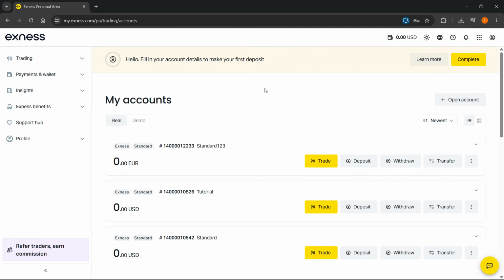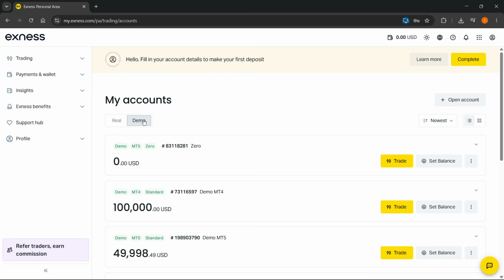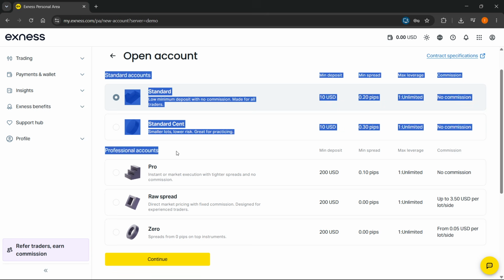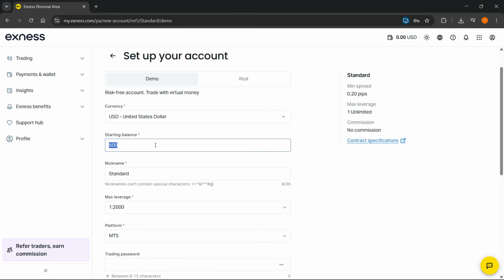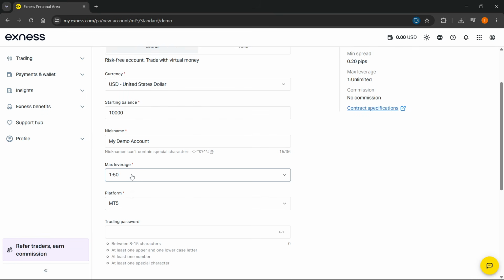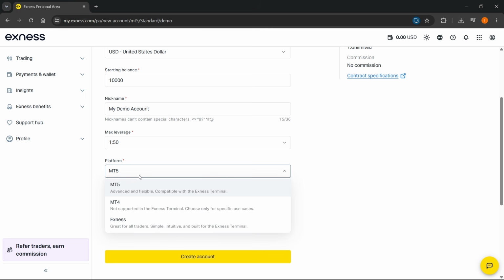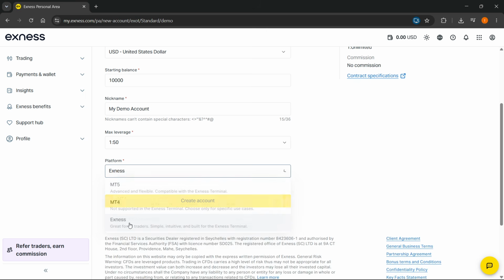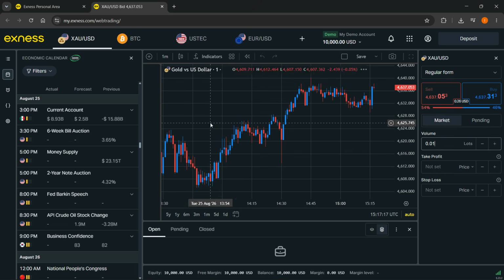How To OPEN A DEMO ACCOUNT In Exness (QUICK & EASY) 2026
In this video, I'll show you how to open a demo account in exness. This is a full guide on how to set up and start trading with a demo account in exness in 2026. In case you've been trying to explore the features of a demo account in exness, this is the video you need to see!